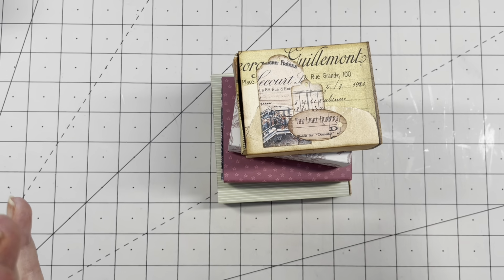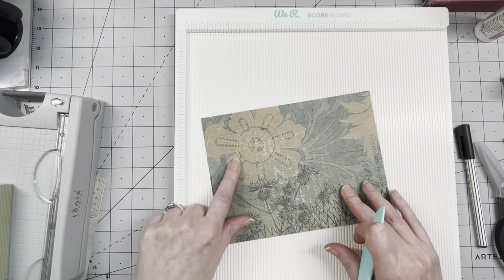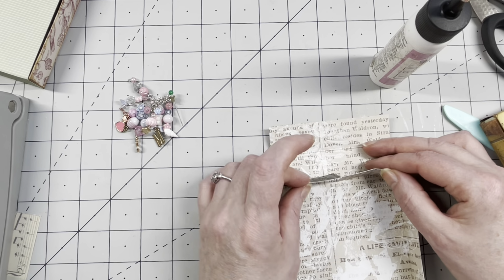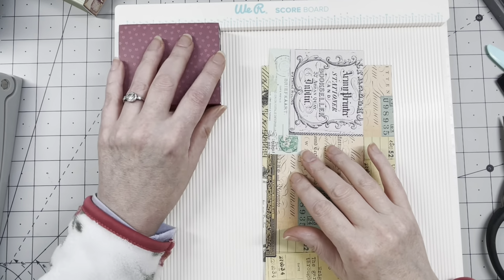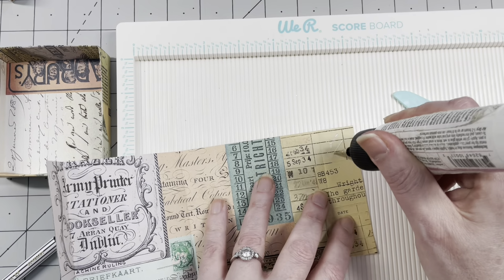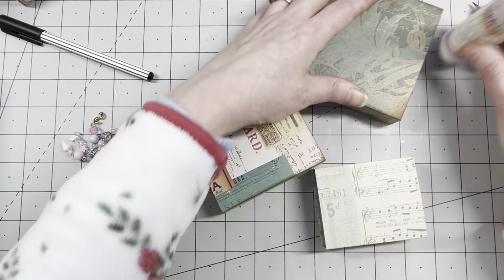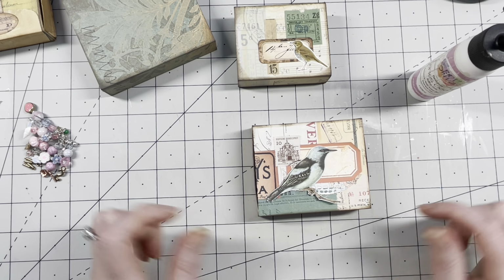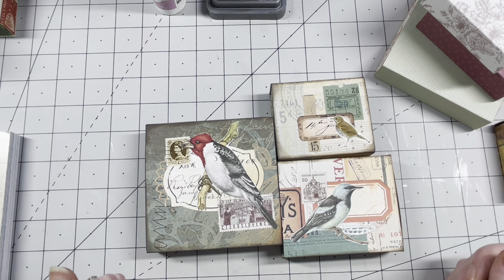LET'S MAKE SMALL PAPER BOXES FOR YOUR BITS 'N BOBS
Hi guys, if you love your bits 'n bobs you might want these cute little boxes to keep them in.
This project will have some measuring, but I have put all them al down for you.
Hope you can all craft along with me.

Big box : 6 by 8 inches for the box
                4 1/8 by 11 1/8 inches for the lid
Medium box : 5 by 7,5 inches for the box
                         3 5/8 by 9 1/8 inches for the lid
Small box : 4,5 by 7 inches for the box
                      3 1/8  by 8 1/8 inches for the lid

Etsy The Junkjournal Studio
Etsy Artzology

0:00 - intro
1:24 -  Supplies Used
4:16 - Large Box
21:55 - Medium Box
30:50 - Small Box
39:24 - Decorating
48:08 - End Result